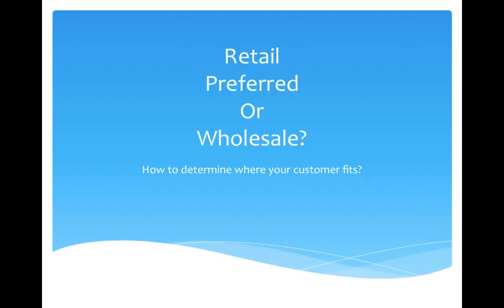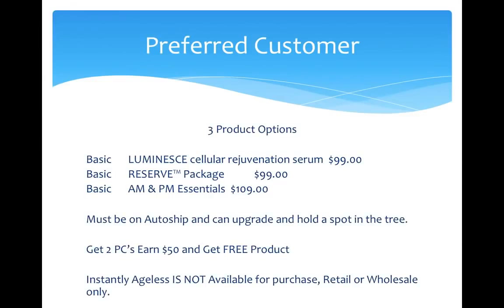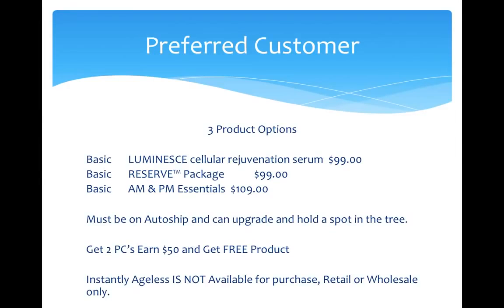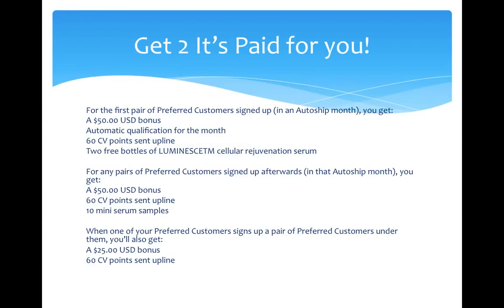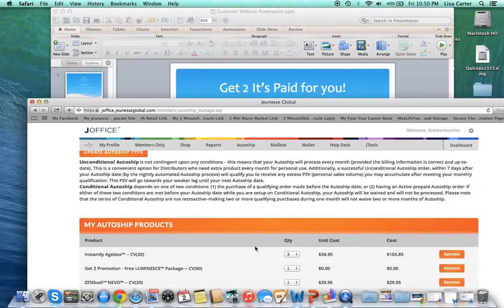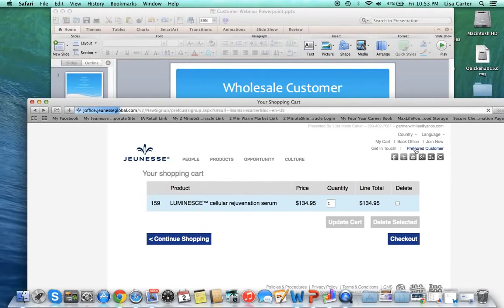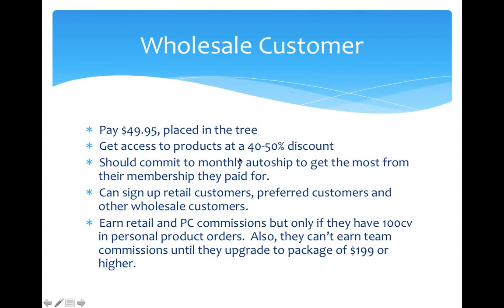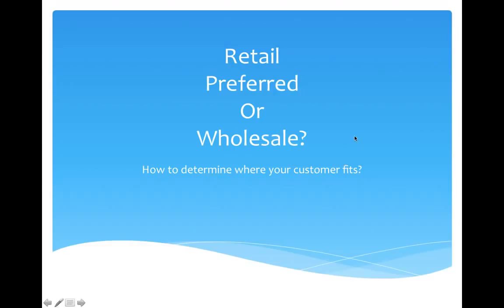Jeunesse Global Know Your Customers (English)